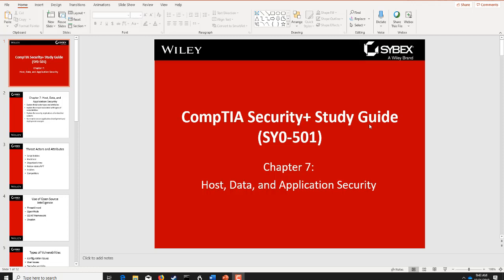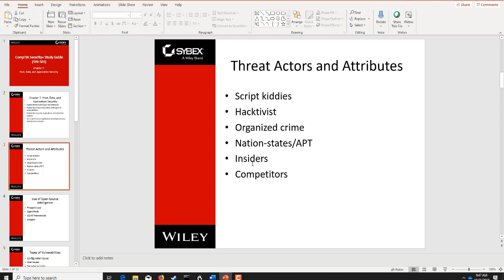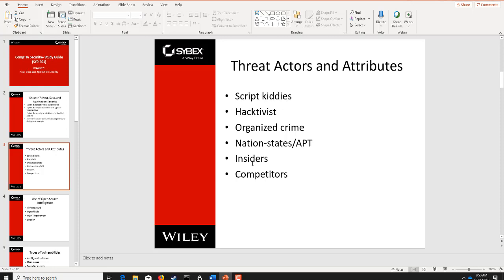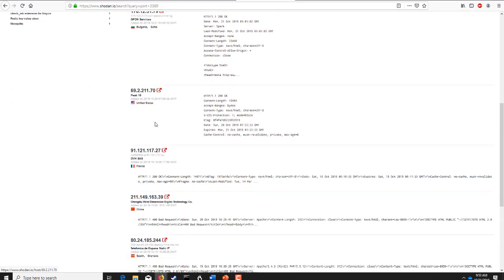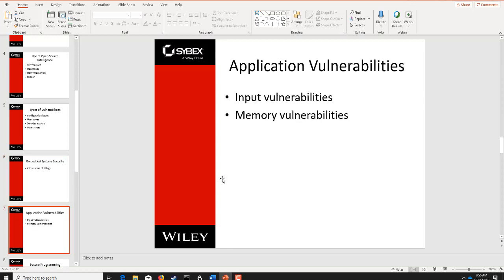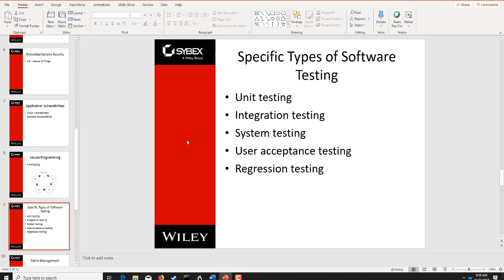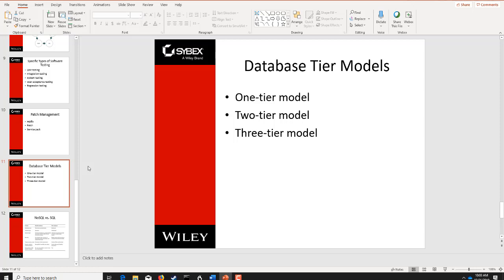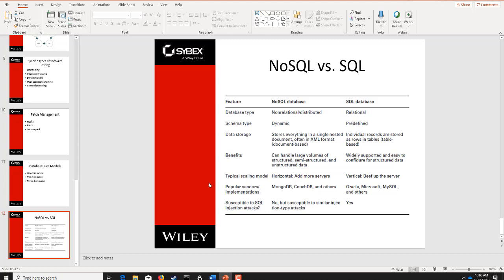CIS 4670 Lecture Wk9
Host, Data, and Application Security